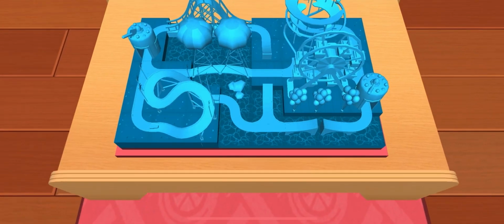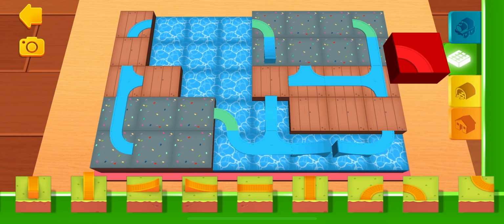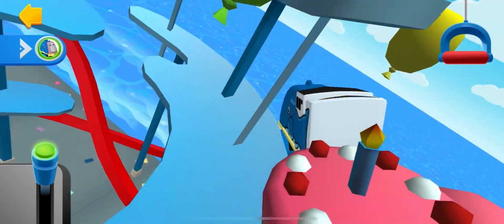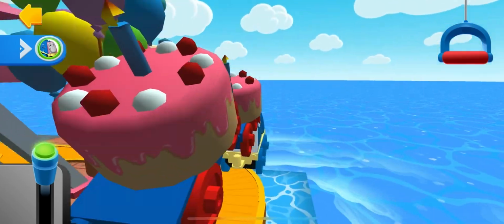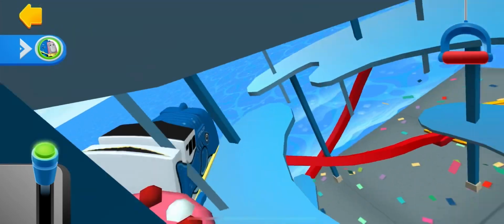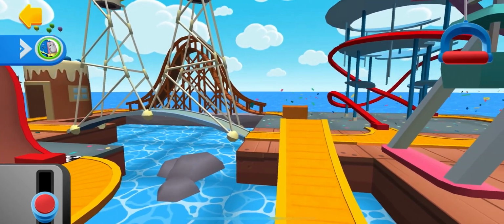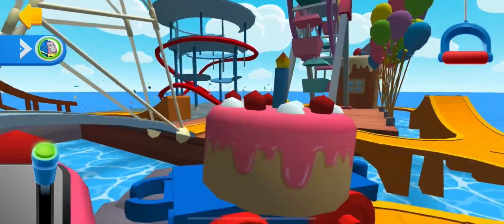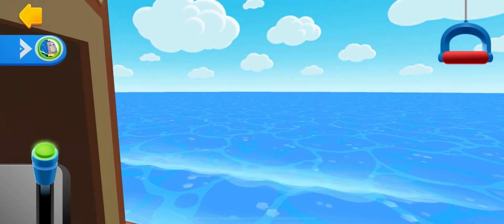Experience Thrills and Fun at the Amusement Park | Thomas and Friends Minis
Welcome to the heart-pounding world of GAME ZONE KIDS, where the thrill of adventure awaits! Join us on an exhilarating journey through Thomas and Friends Minis as we unveil "Experience Thrills at the Amusement Park," a track bursting with water-coaster rollercoasters 🎢🌟

🌟🚂 Unleash the Amusement Park Excitement 🚂🌟
In this electrifying episode, prepare for an adrenaline rush with "Experience Thrills at the Amusement Park." Our mini trains race through a series of water-coaster rollercoasters, transforming the tracks into a spectacular amusement park filled with twists, turns, and splashes!